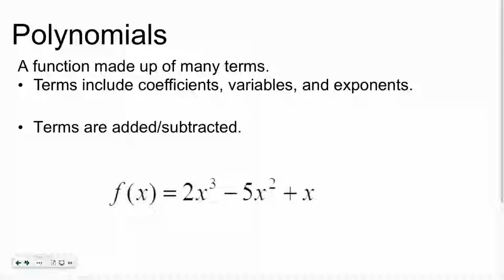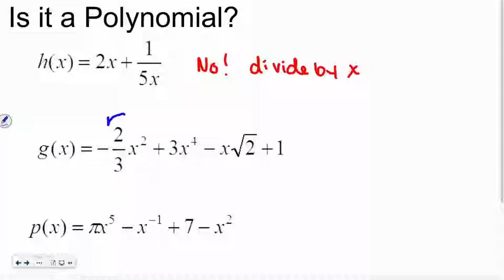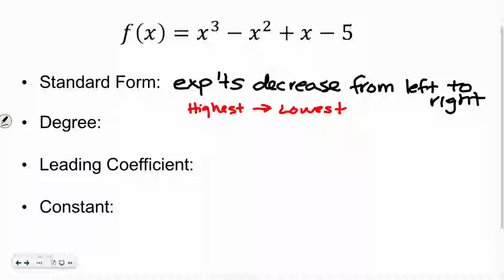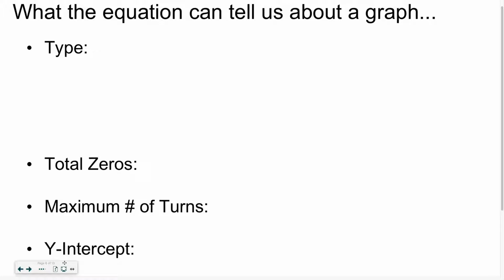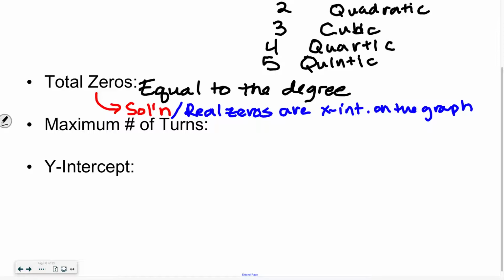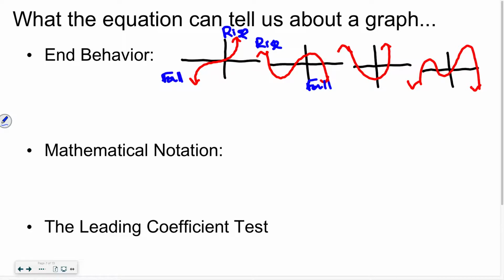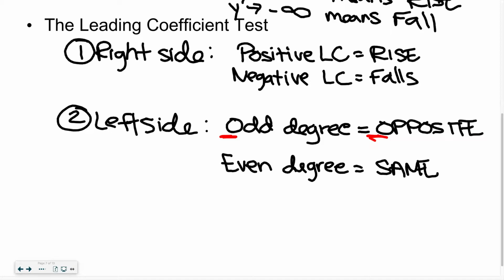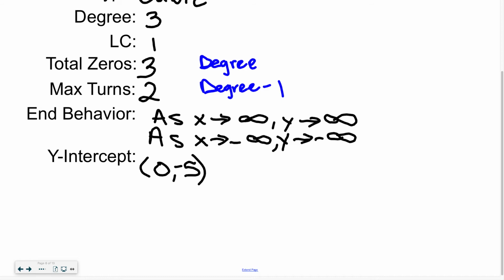Notes 4 1 Intro to Polynomials